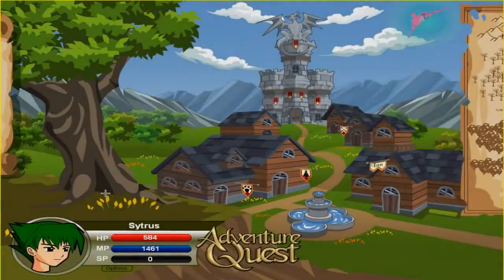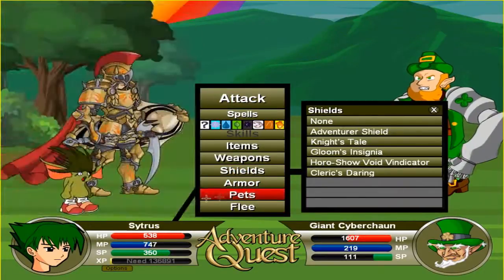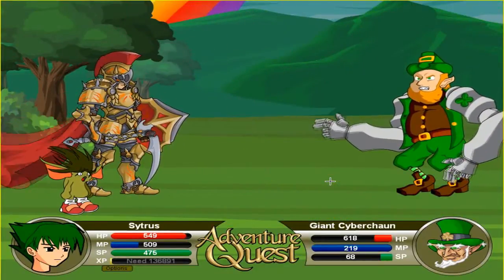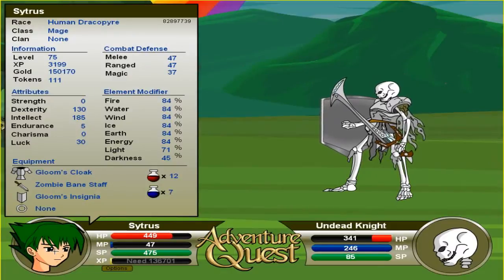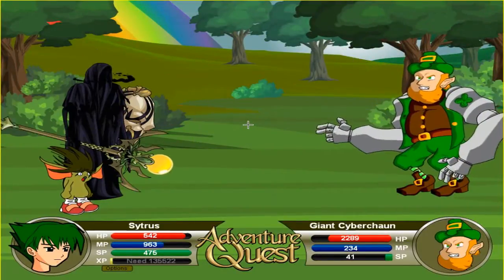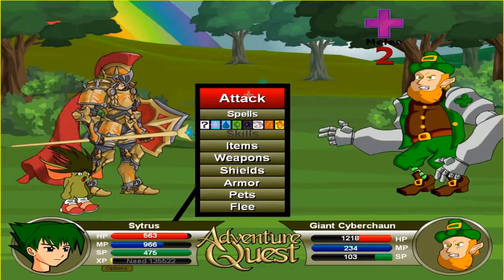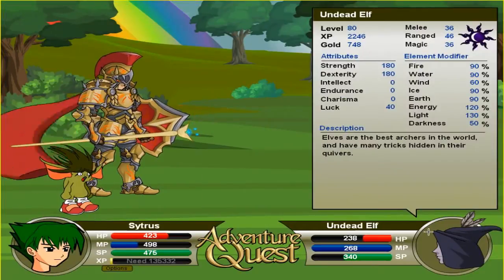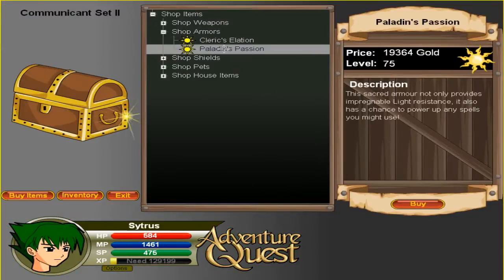Let's Play: Adventure Quest! | Ep. 49 - Getting the Communicant Set!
Finally got to level 75 so I've got to update all my armors haha.